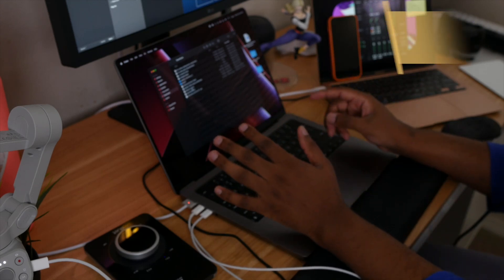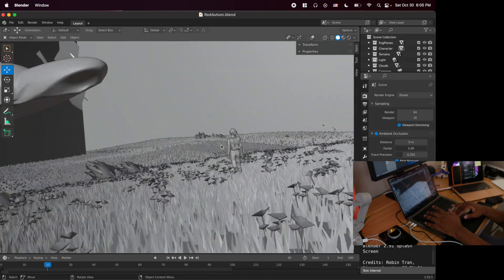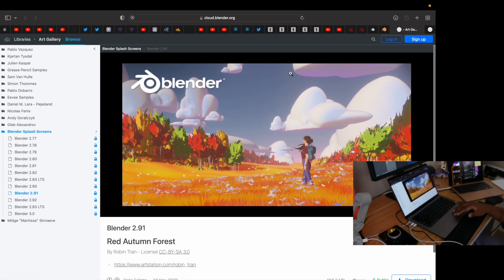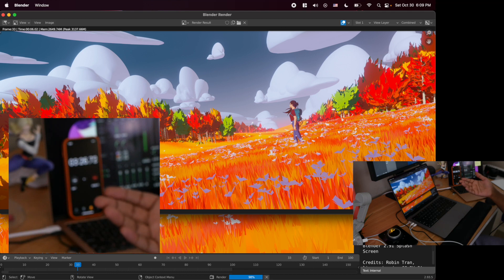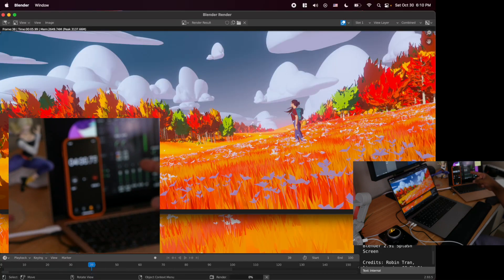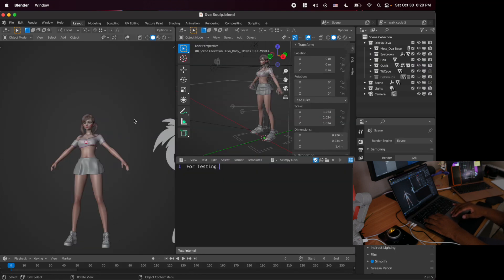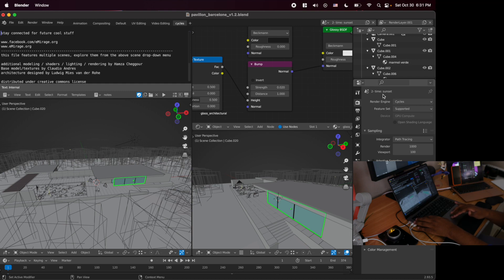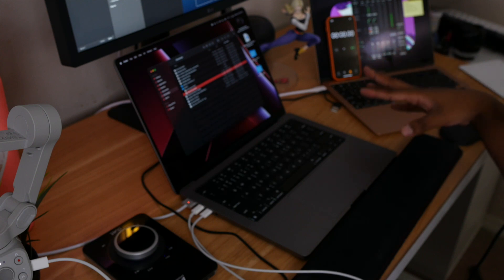Blender Performance Test On M1 Pro MacBook Pro 14"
Testing and Benchmarking Blender on the M1 Pro using the 14" MacBook Pro base model.